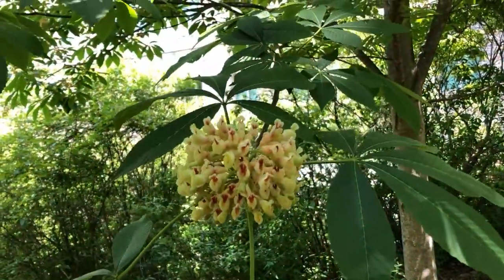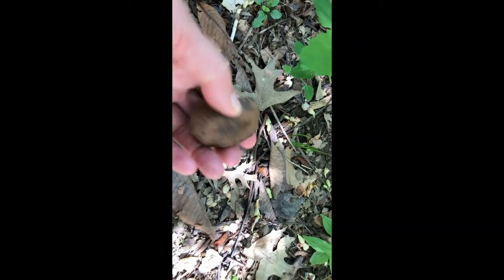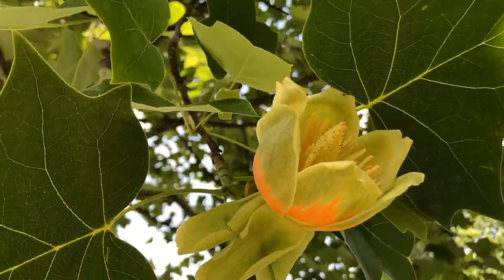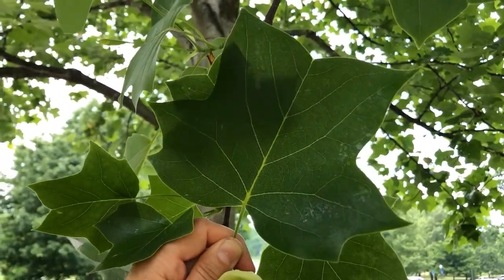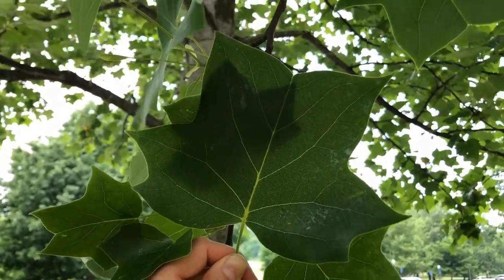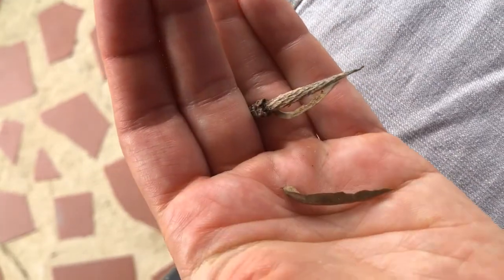Fifteen Minutes in the Forest: Native Flowering Trees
Learn about Virginia native and near-native flowering trees with Extension Forester Karen Snape.